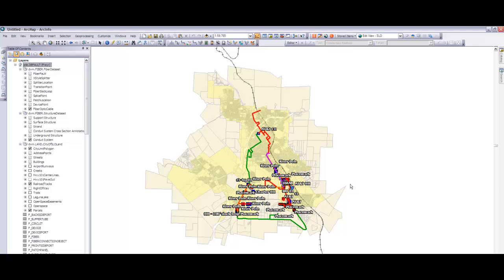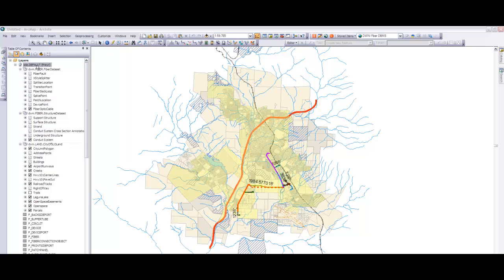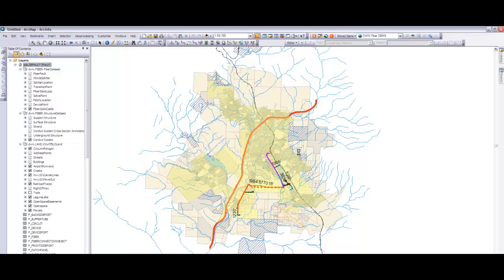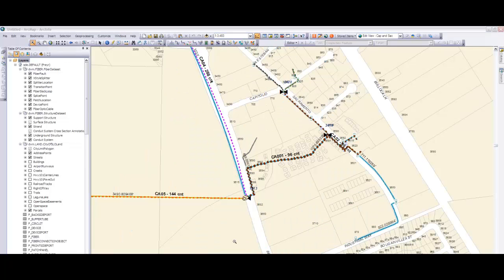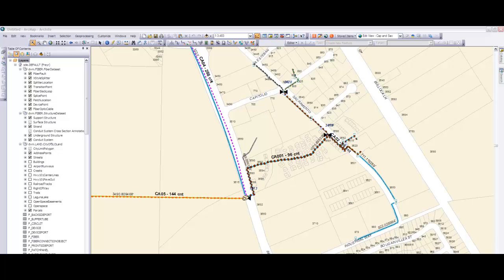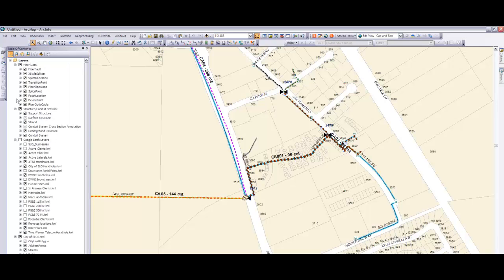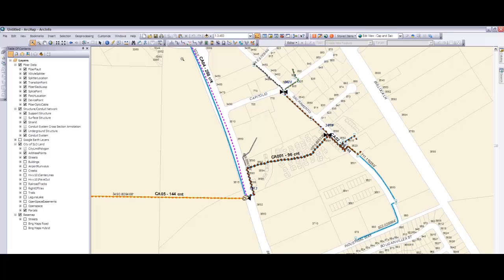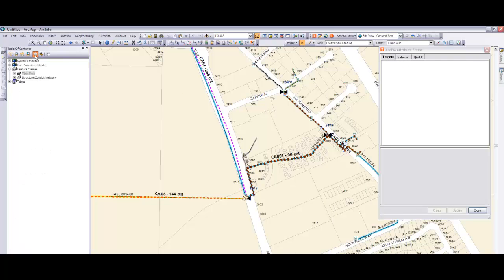DWNI - ArcFM - Versions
A training video for DWNI's use of ArcFM software. This video covers accessing the default database then changing versions.